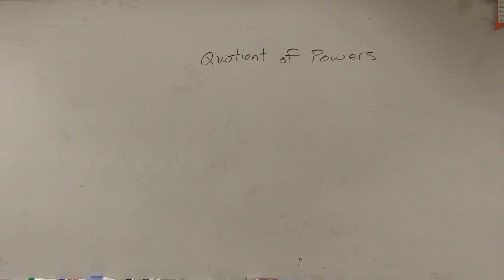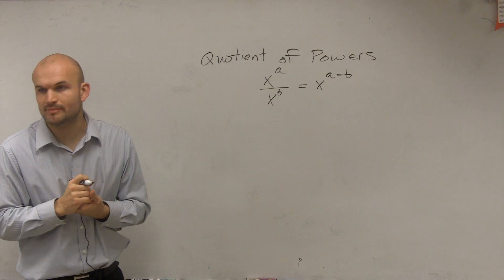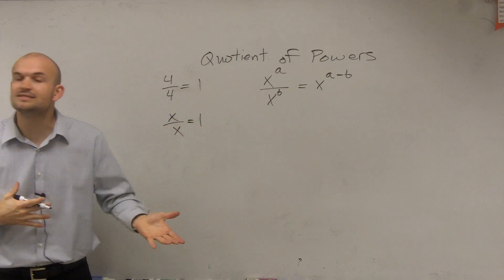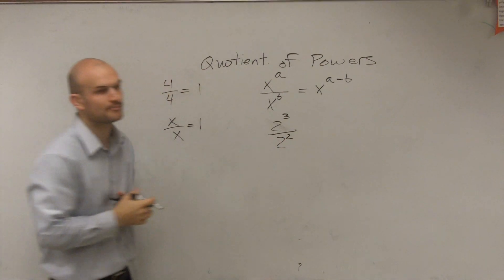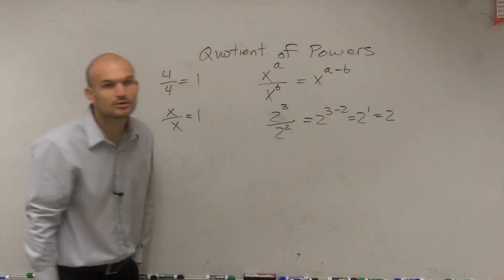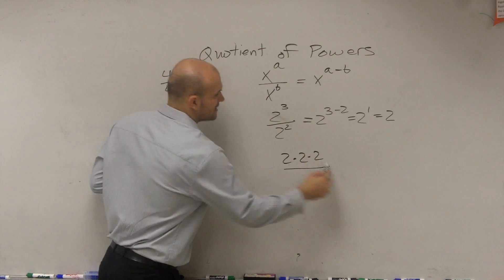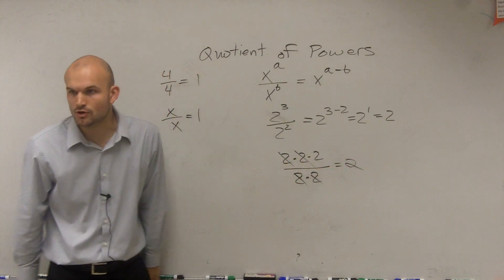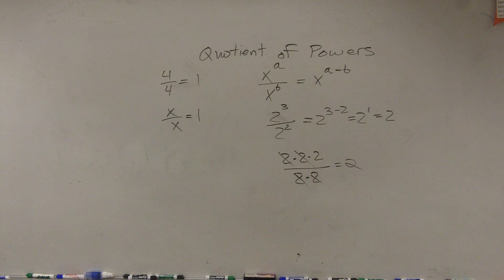What is the quotient of powers of exponents